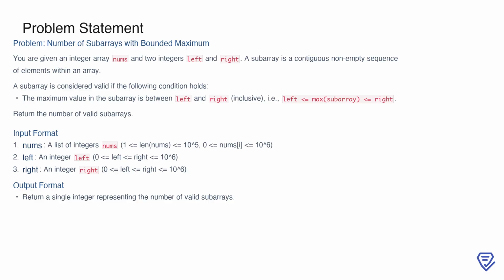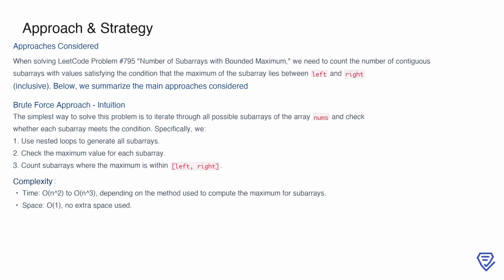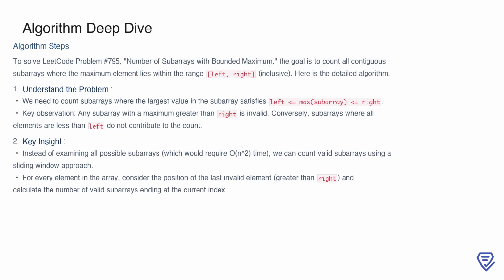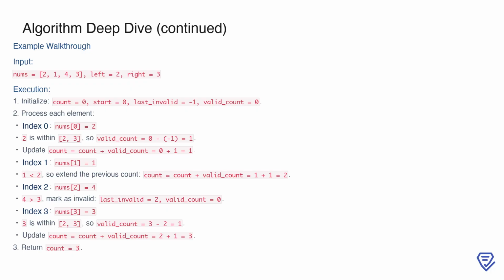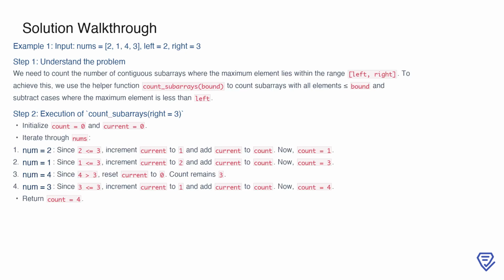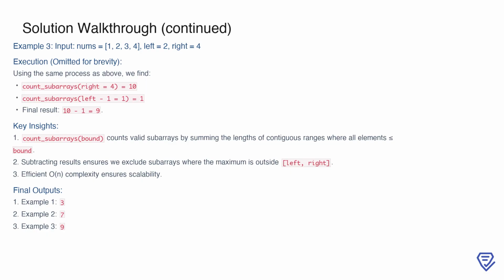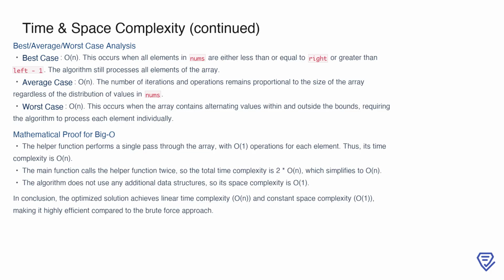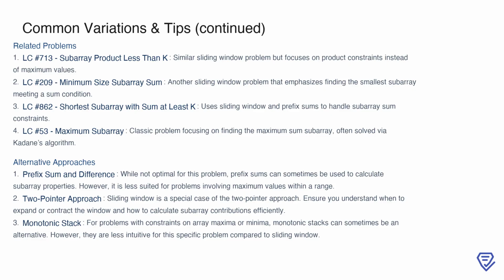LeetCode 795: Number of Subarrays with Bounded Maximum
Difficulty: Medium

📚 Topics: Array, Divide and Conquer, Math, Sliding Window, Stack

⏱️ Timestamps:
00:00 - LeetCode 795: Number of Subarrays with Bounded Maximum
00:19 - Problem Statement
01:07 - Problem Statement (continued)
01:43 - Problem Statement (continued)
02:26 - Problem Statement (continued)
03:03 - Problem Statement (continued)
03:51 - Approach & Strategy
04:34 - Approach & Strategy (continued)
05:33 - Approach & Strategy (continued)
06:24 - Approach & Strategy (continued)
07:15 - Algorithm Deep Dive
07:57 - Algorithm Deep Dive (continued)
09:03 - Algorithm Deep Dive (continued)
09:56 - Algorithm Deep Dive (continued)
10:44 - Algorithm Deep Dive (continued)
11:54 - Algorithm Deep Dive (continued)
12:13 - Python Implementation
12:54 - Java Implementation
14:02 - Java Implementation (continued)
14:38 - Solution Walkthrough
15:41 - Solution Walkthrough (continued)
16:25 - Solution Walkthrough (continued)
17:04 - Solution Walkthrough (continued)
17:38 - Solution Walkthrough (continued)
18:32 - Time & Space Complexity
19:23 - Time & Space Complexity (continued)
20:05 - Time & Space Complexity (continued)
20:58 - Time & Space Complexity (continued)
22:05 - Common Variations & Tips
23:17 - Common Variations & Tips (continued)
24:13 - Common Variations & Tips (continued)
25:23 - Conclusion
25:38 - Thank You!